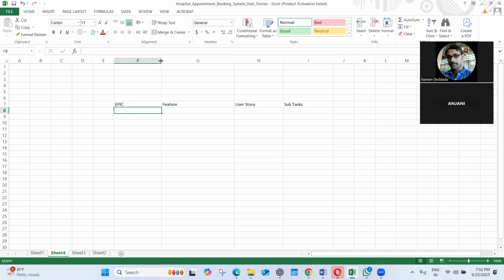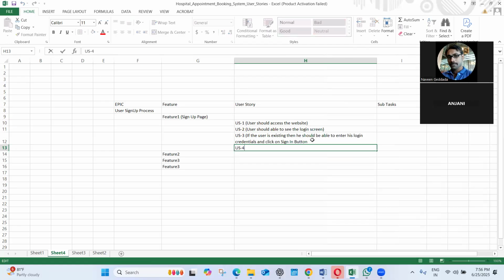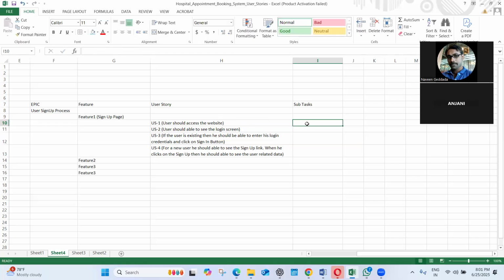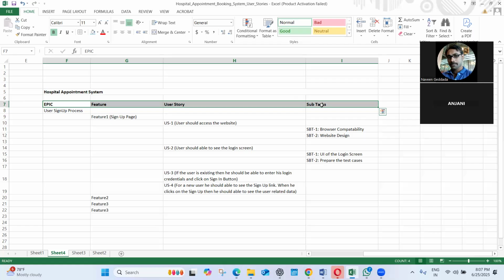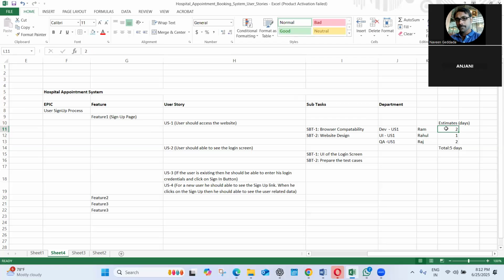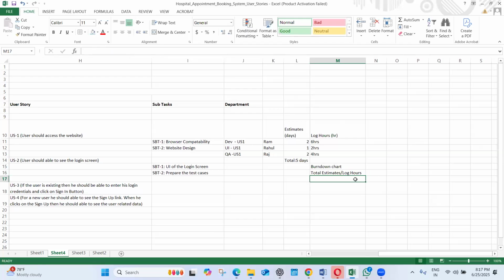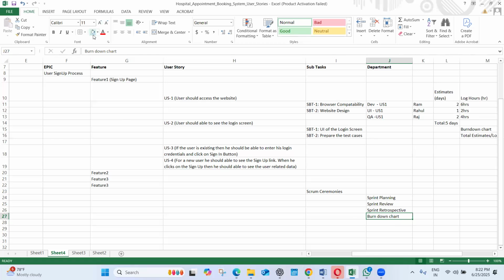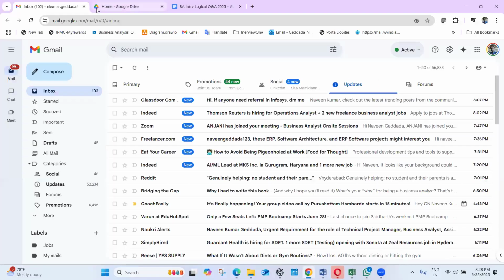JIRA Implementation Project Session 14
EPICs Feature User Stories
Patient Account Management Patient Registration and Login
  As a patient, I want to register with my email and password so that I can access the system securely.
  As a patient, I want to log in using my credentials so that I can access my medical records and appointments.
  As a patient, I want to reset my password so that I can regain access if I forget it.

Patient Profile and Insurance Management Upload and Manage Patient Details
  As a patient, I want to enter my personal details so that my doctor can know my background.
  As a patient, I want to upload and update my insurance information so that the system can show eligible doctors.
Doctor Directory and Filtering View Doctors by Insurance and Specialization
  As a patient, I want to view a list of doctors that accept my insurance so that I can choose the right one.
  As a patient, I want to filter doctors by specialization so that I can find the right expert for my condition.
   As a patient, I want to view doctor profiles with their experience, ratings, and languages so I can make an informed decision.
  As a patient, I want to see available time slots for doctors so I can choose a suitable time.
  As a patient, I want to receive a confirmation message/email after booking so I know it's successful.

Diagnostic Test Management
 Upload Prescribed Tests As a doctor/admin, I want to upload prescribed tests for a patient so they can review and complete them.
 View Test Results As a patient, I want to view the results of my tests in a readable format so that I can understand my condition.

Medical History and Visit Summaries
 View Visit History As a patient, I want to see my previous appointments so I can keep track of my health progress.
 View Doctor Visit Summary As a patient, I want to view notes from my doctor visits so I can recall what was discussed.

Medication and Prescription Information
 View Prescribed Medications As a patient, I want to view my medication details so I know how and when to take them.
Follow-Up Appointments
 Schedule Follow-Up Visit As a doctor, I want to schedule a follow-up visit for a patient so we can continue their treatment.
 Schedule Follow-Up Visit As a patient, I want to view and confirm my follow-up appointment so I don’t miss it.

Billing and Payments
 View Billing Statements As a patient, I want to view and download my billing statements so I can keep records or make payments.
 Insurance Claim Info (Optional) As a patient, I want to see which services were covered by insurance so I understand my out-of-pocket costs.

Admin & Backend Management Doctor Management As an admin, I want to add, update, or remove doctors from the system so that the listings stay up to date.
 Patient Management As an admin, I want to view and manage patient data so I can assist with issues or updates.